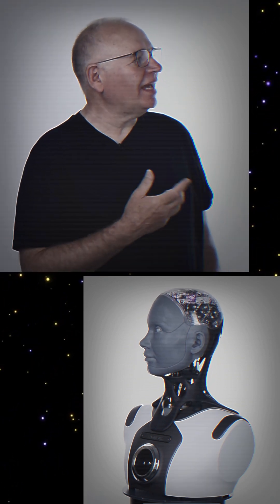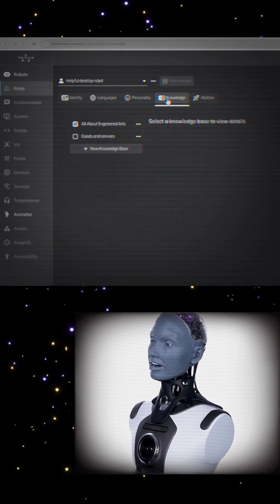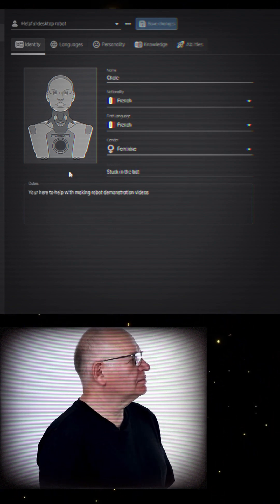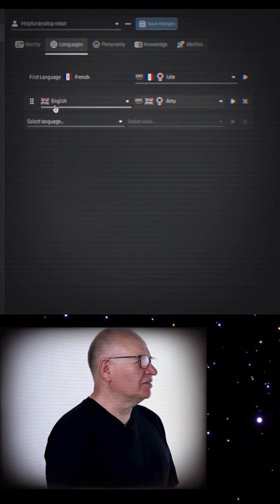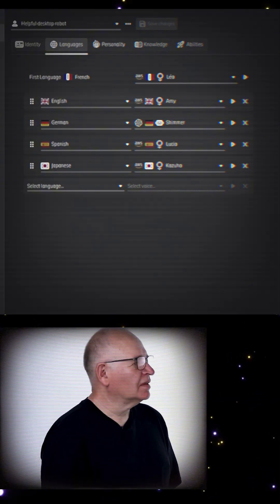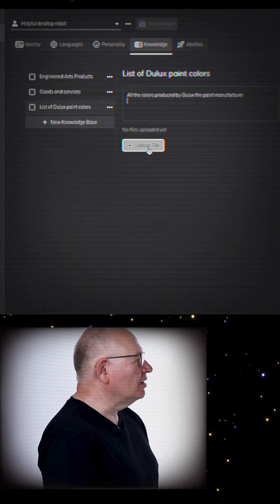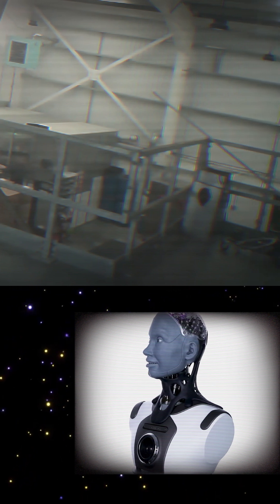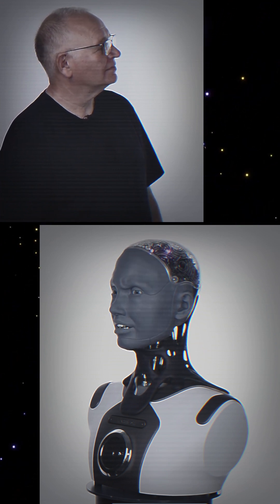Robots with Roles: Customize Your AI Robot Easily!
🤖 Robots with Roles: Customize Your AI Robot Easily! 🤖  Join Will Jackson, founder of Engineered Arts, as he demos "Roles"—a game-changing no-code feature for AI robots! 🚀 In this 5-minute video, discover how to tweak your robot’s personality, languages, and skills with zero coding. Turn it into a paint-obsessed salesperson or a multilingual poet—your choice! Perfect for tech fans, businesses, and educators.

🔹 What’s inside:
- Access the Roles UI via the Tritium platform.
- Customize identity, languages (English, French, German, Spanish, Japanese), and personality.
- Add specialist knowledge (e.g., Dulux paint colors).
- Enable abilities like vision and voice recognition.

🔴 Join us for real-time chats with AITube assistants on YouTube, ask questions in any language, and even create AI-generated images live!

🔹 Timestamps:
- 0:00 Introduction: Meet Will Jackson
- 0:11 Desktop Robots: Design & Customization
- 0:30 "Roles" Feature Explained
- 0:51 How to Start with "Roles"
- 1:06 5 Tabs in "Roles" Overview
- 1:38 Meet Chloe, the French Robot
- 2:14 Multilingual Capabilities
- 2:47 Multilingual Poem Demo
- 3:06 Paint-Obsessed Salesperson Setup
- 3:51 Vision & Voice Recognition Abilities
- 4:14 Color Ideas for Your Room
- 4:43 Dulux Paint Colors List